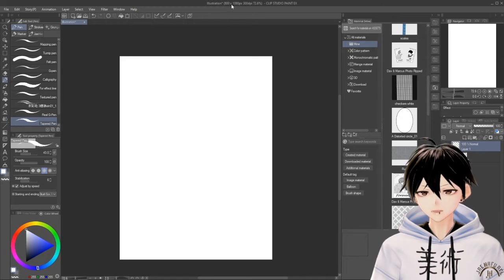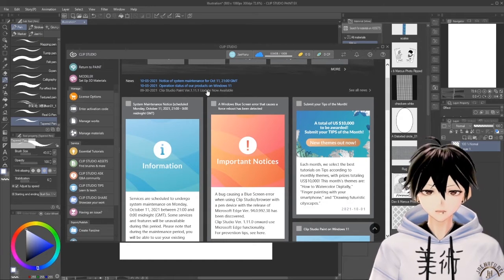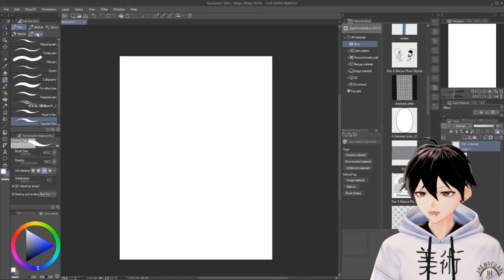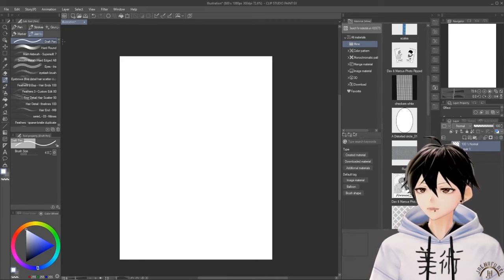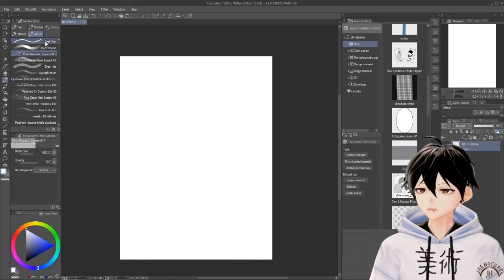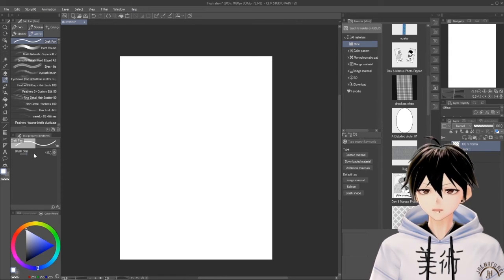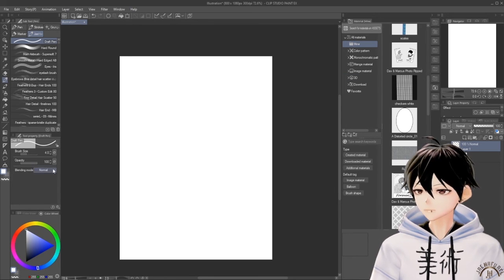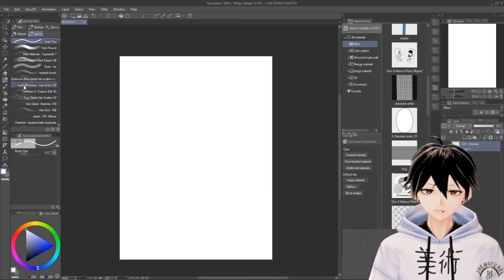Tutorial: How to import Photoshop Brushes into Clip Studio Paint & Edit Them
This is a cut down version of a much longer video I released to my patrons about how to import my photoshop brushes into Clip Studio Paint and Photoshop to use them. Also,  yes,  I'm aware my audio is garbage. Figured it could be helpful for someone though so I threw it up here as well.
If you'd like to follow or support my art you can find it at all of the places linked